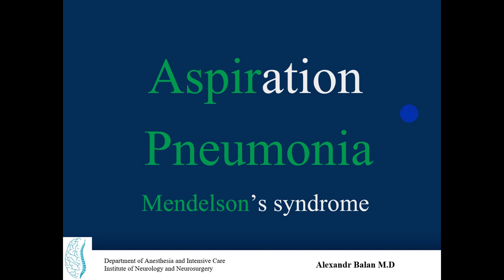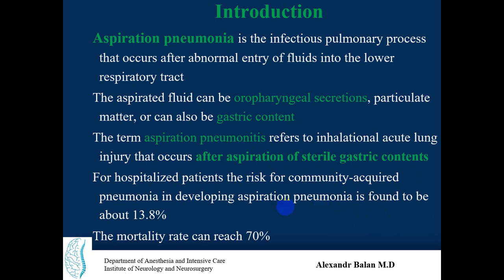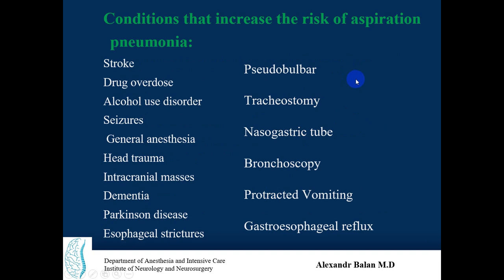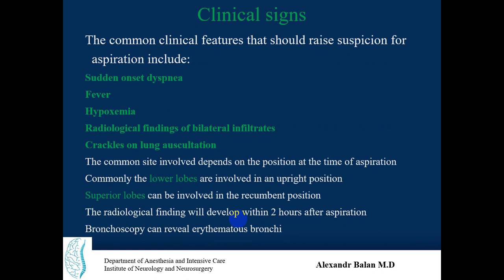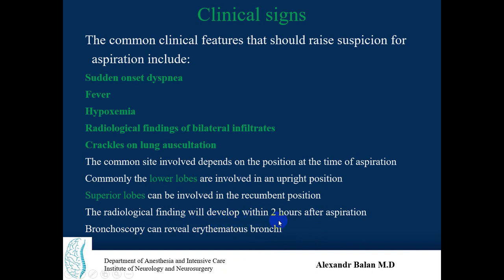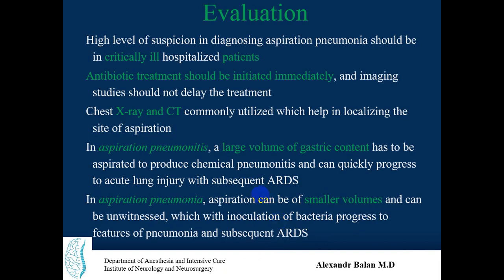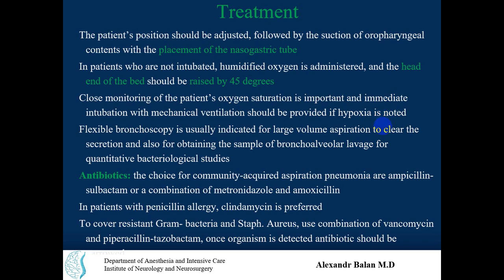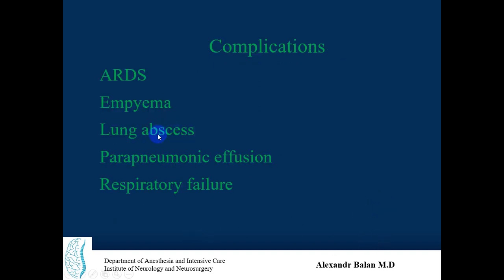Aspiration Pneumonia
3.Click like